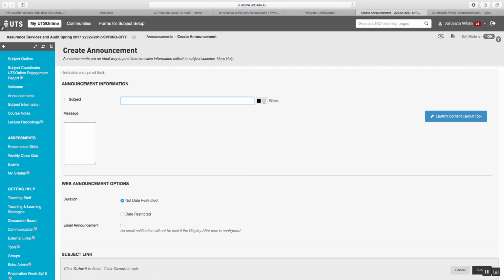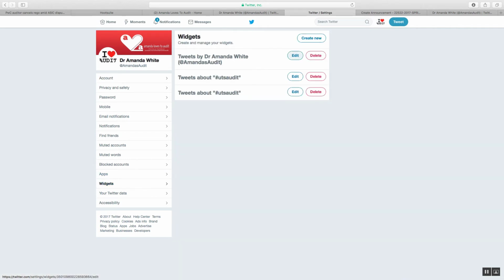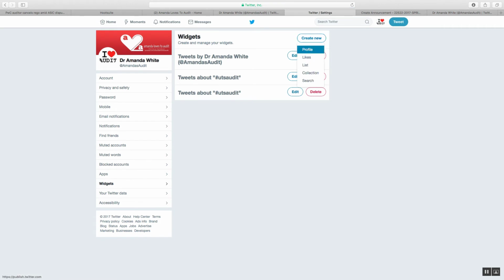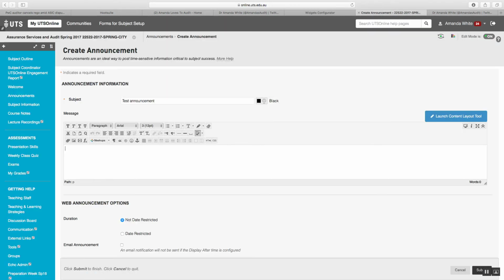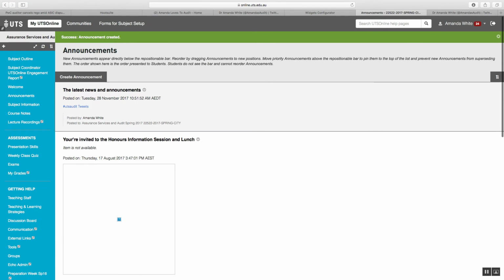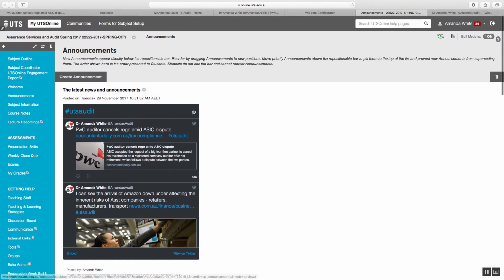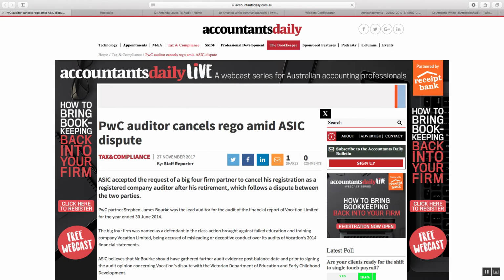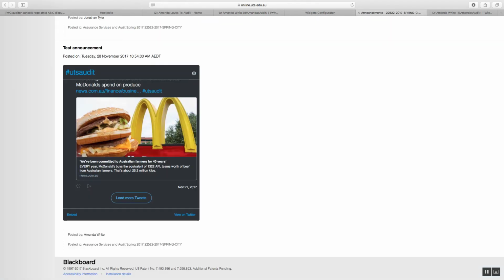Hootsuite Hack for Blackboard and Social Media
Camera - Sony A7ii
Lighting - Aputure 672S and H198 (Daylight)